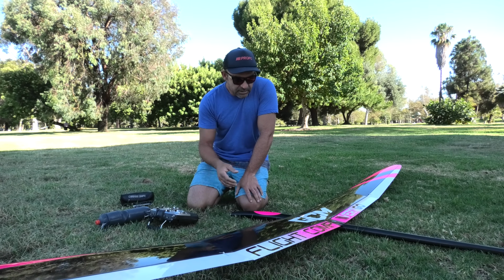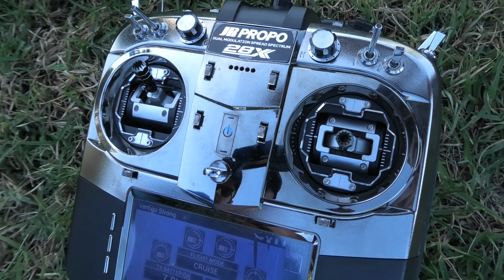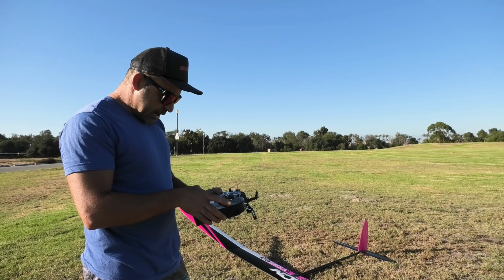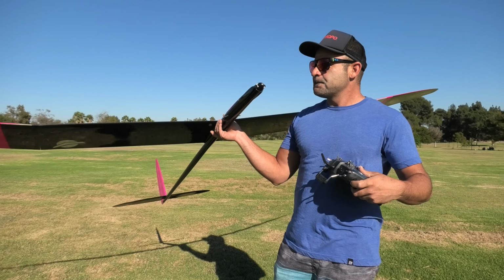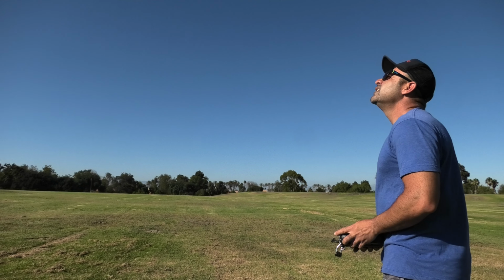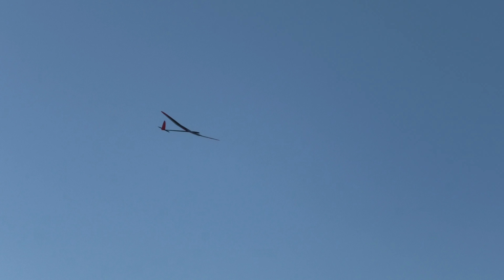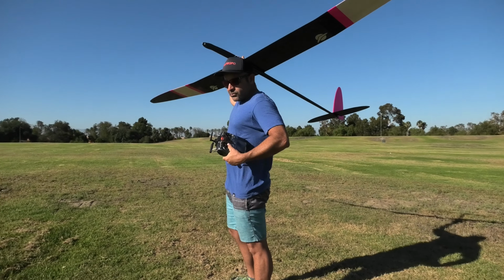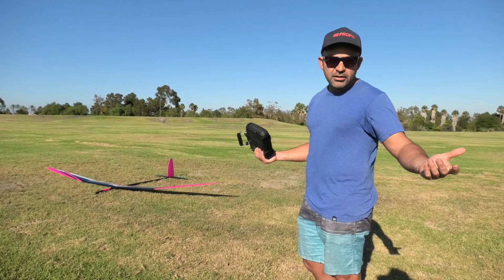F5J Maiden Flight Check List and precautions.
The general procedure I go through when flying a new F5J model for the first time to insure a successful and safe flight.

Maiden Pre Flight Check List-

-Proper CG.
-Fully charged Transmitter and Flight batteries.
-Verify all surfaces moving the right directions.
-Verify trims in all flight modes are zero.
-Verify all control surfaces hooked up and are solid.
-Verify correct fail safe settings.
-Range Test

Maiden Flight-

-Initial trimming of all surfaces in all flight modes.
-Verify CG feels in proper range.
-Tune flap to elevator compensation.
-Tune Rudder/Aileron Mix if needed.

After Successful Maiden Flight-

-Continue tuning mixes and camber settings as needed.